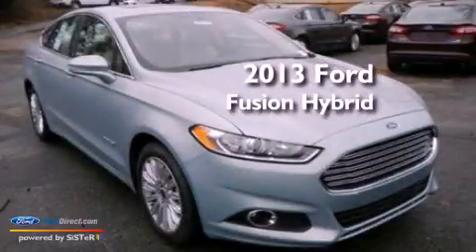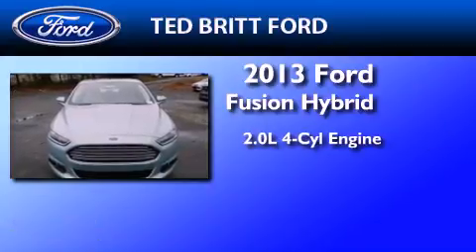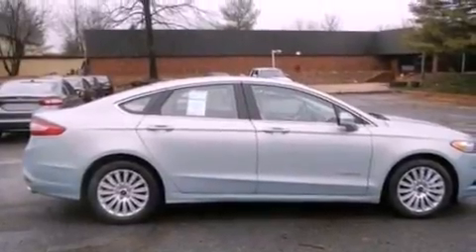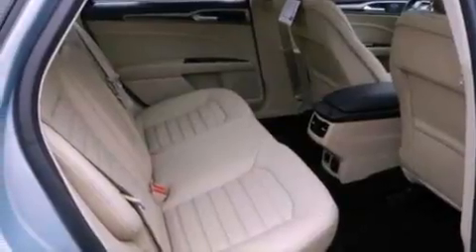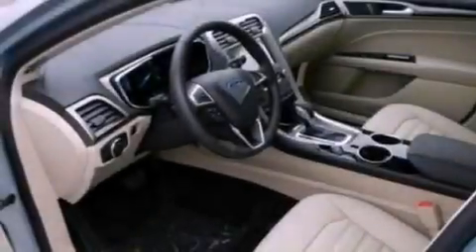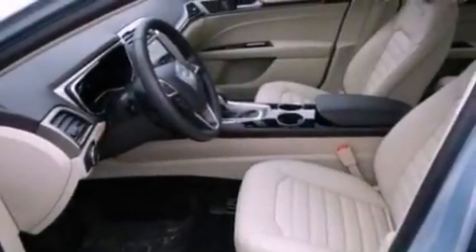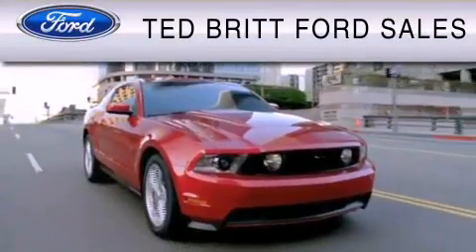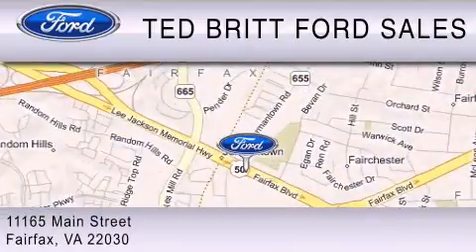2013 Ford Fusion Hybrid Fairfax VA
Year : 2013
 Make : Ford
 Model : Fusion Hybrid
 Engine : 2.0L I4 16V MPFI DOHC
 Trans . : AUTOMATIC CVT
 Exterior : ICE STORM

 Interior : DUNE

 2013 Ford Fusion Hybrid Fairfax  VA